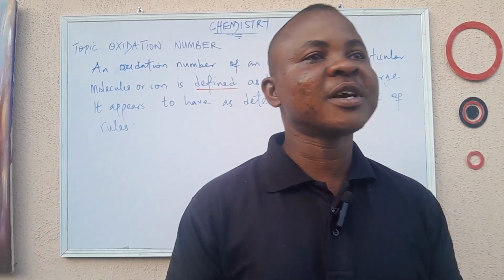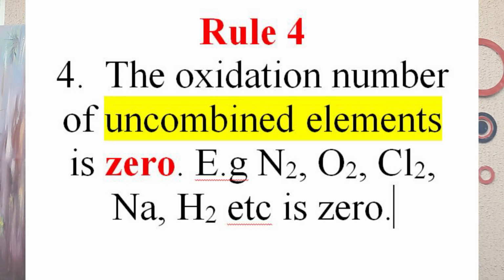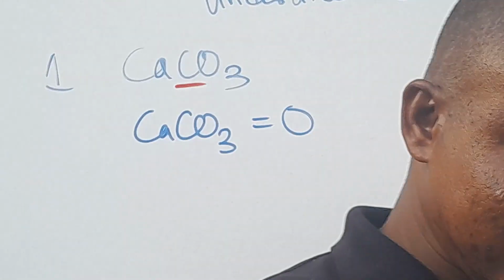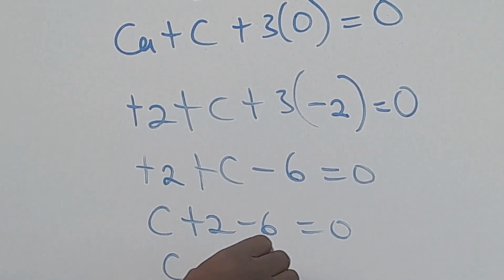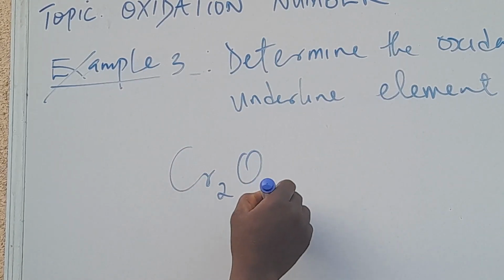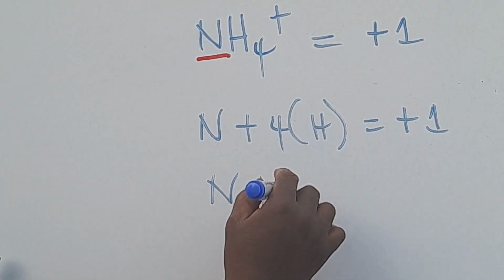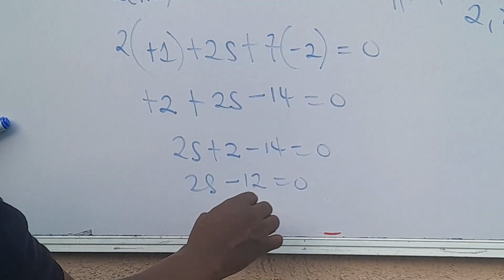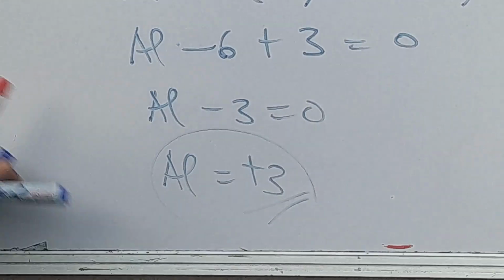How to Calculate OXIDATION NUMBER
Welcome to our video on oxidation numbers!
In this video, we'll be discussing the basics of oxidation numbers, including how to assign them, how to use them to predict the outcome of Redox reactions, and common pitfalls to avoid. We'll also be going over some practice problems to help you master the concept. Whether you're a chemistry student looking for a refresher or a teacher seeking a resource to help your students learn, this video is for you
Timestamps:
0:00 - Introduction
0:52 - What are oxidation numbers?
1:30 - How to assign oxidation numbers
1:42 - Rules for calculating oxidation
3:40 - Common example
14:10 - Exercise
16:16- Conclusion
We hope you find this video helpful! Let us know if you have any questions or need further clarification on any of the topics covered.